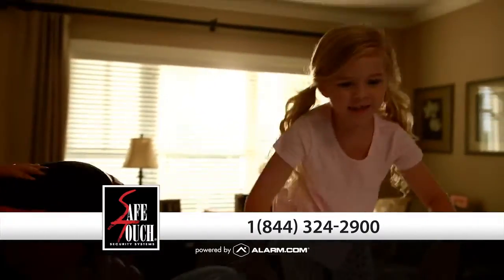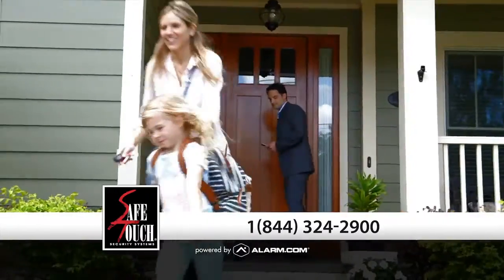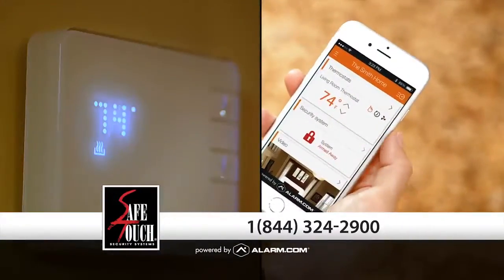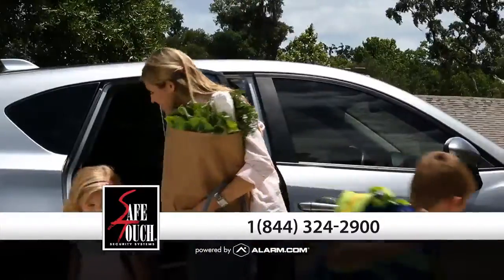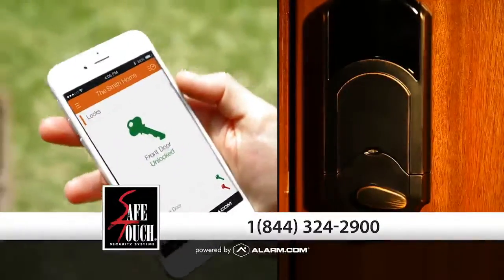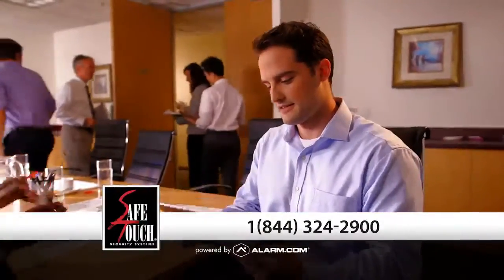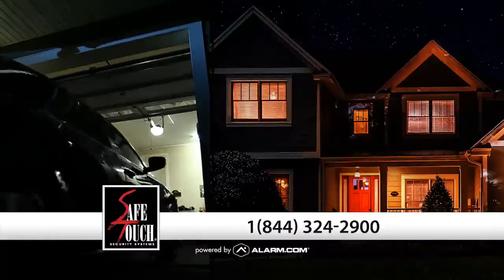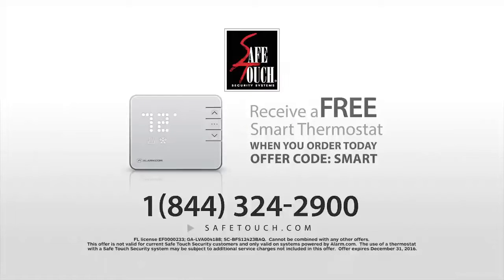Safetouch Security powered by Alarm.com